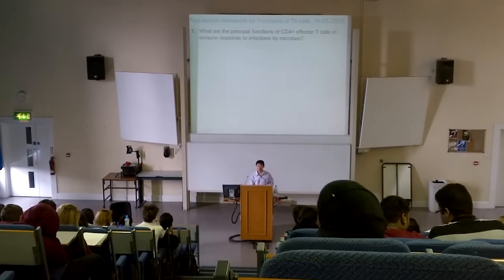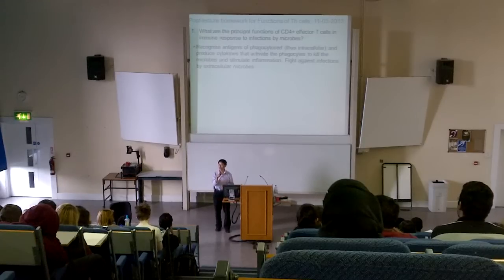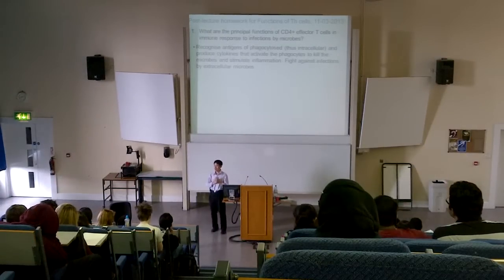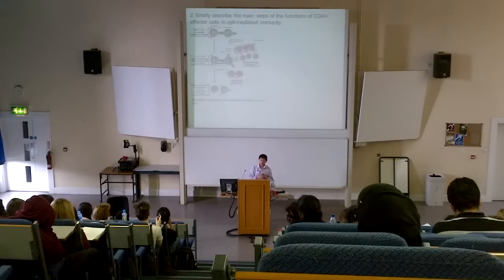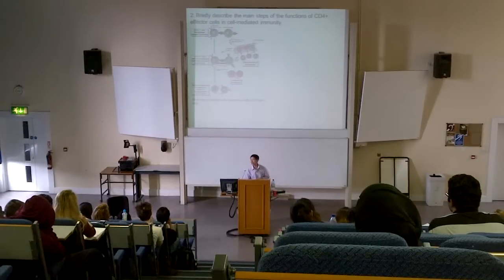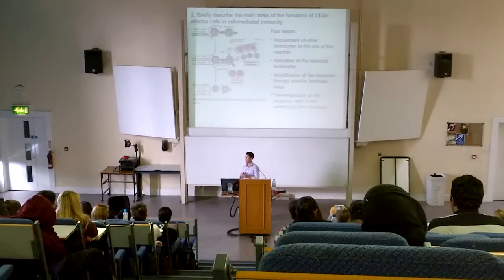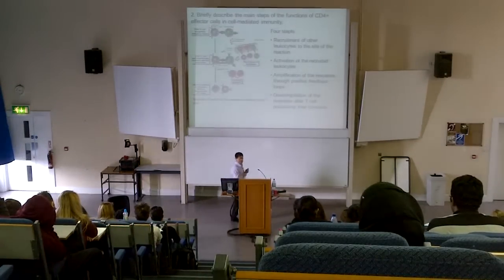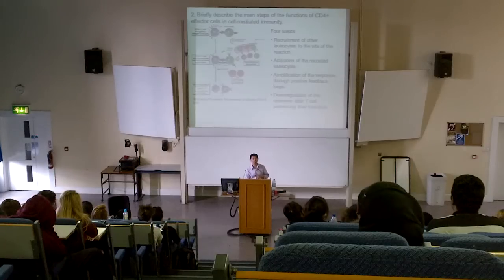Lecture on exams